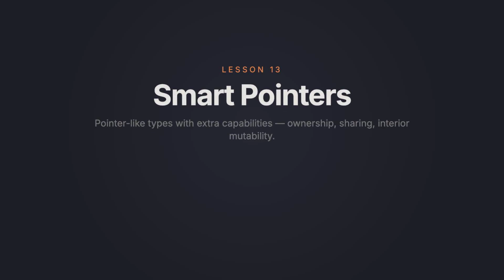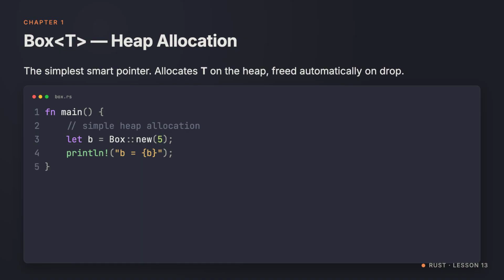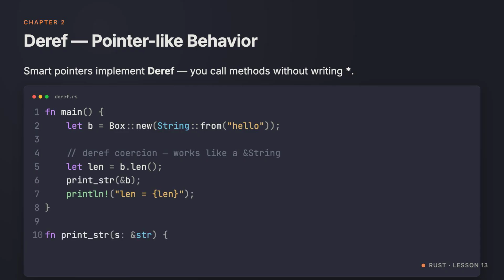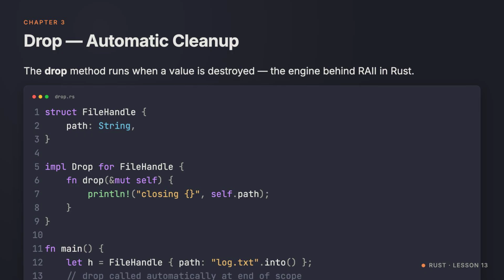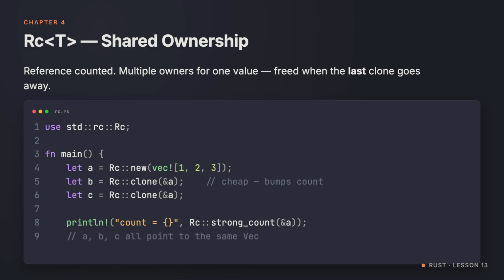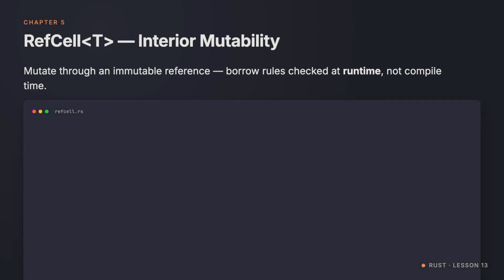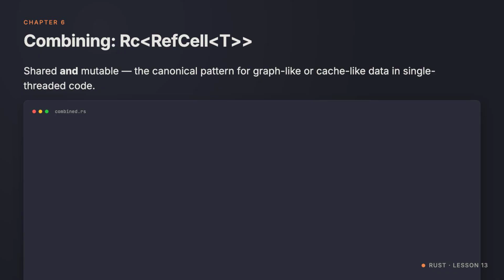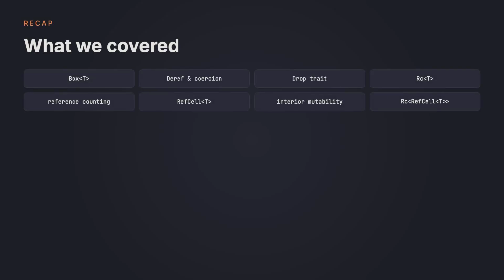Learn Rust Easily #13 - Smart Pointers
Smart pointers — Box, Rc, RefCell, and friends — are types that behave like pointers but carry extra capabilities beyond a plain reference. If you've used
unique-pointer or shared-pointer in C++, these will feel familiar. Rust has a whole family of them, each solving a different problem.

In lesson thirteen of Rust From Scratch, we cover Box for heap allocation, Deref for pointer-like behavior, Drop for automatic cleanup, Rc for shared ownership, RefCell for interior mutability, and the canonical Rc RefCell pattern that ties it all together.

 📚 In this video:
  • Box T — the simplest smart pointer, heap allocation
  • The Deref trait and deref coercion
  • The Drop trait — Rust's destructors
  • RcT — reference counting for shared ownership
  • RefCell T — interior mutability with runtime checks
  • RcRefCell T — the classic shared-mutable pattern
  • When to reach for each one

🦀 Next up — Lesson 14: Concurrency (the final lesson of the series).

💬 Questions or topics you want covered? Drop them in the comments.